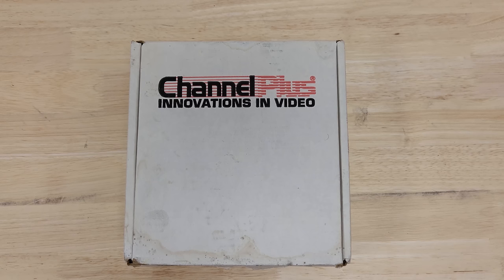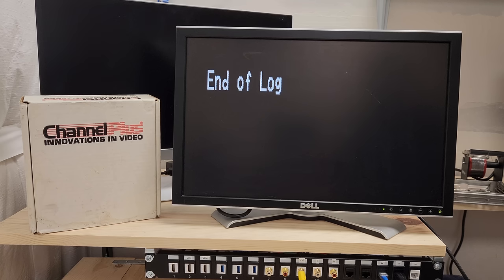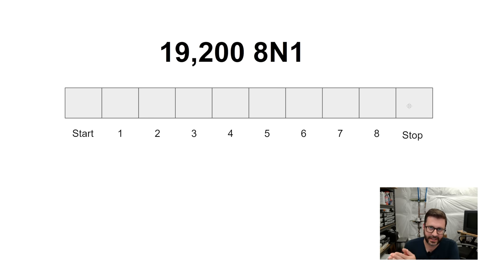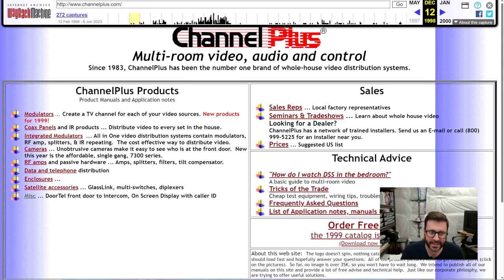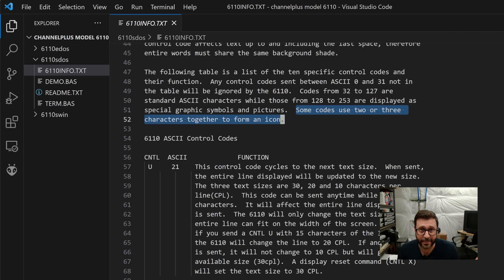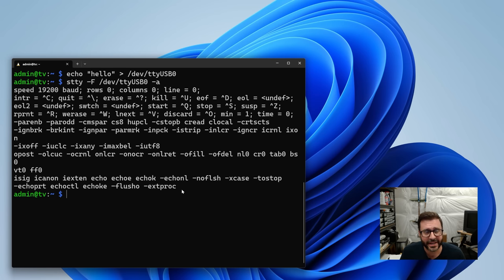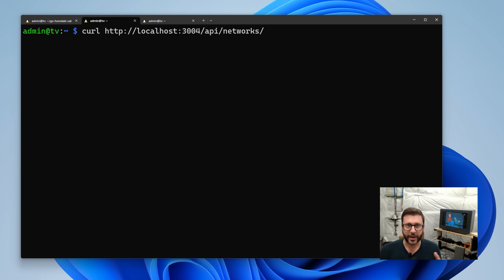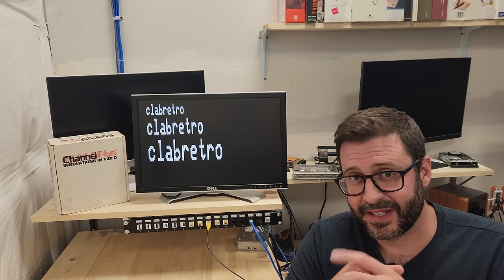Playing with a Caller ID Text Overlay Device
The Channel Plus 6110 displays Caller ID info on your TV when land line calls come in... but it has a few tricks up its sleeve which lets us send custom text from a computer over serial. Let's figure out how it works.

Rack stuff
1U 24 Port Patch Panel
1U Brush Panel
1U Rack Shelf